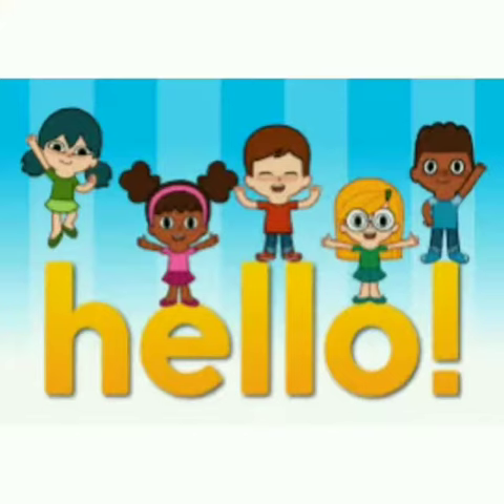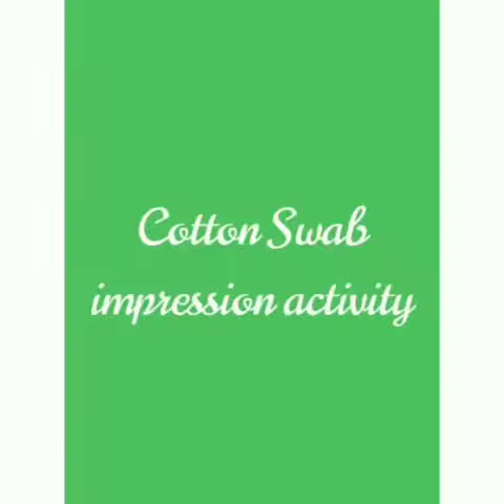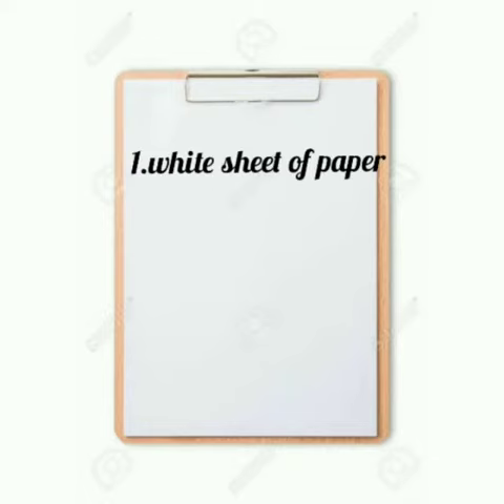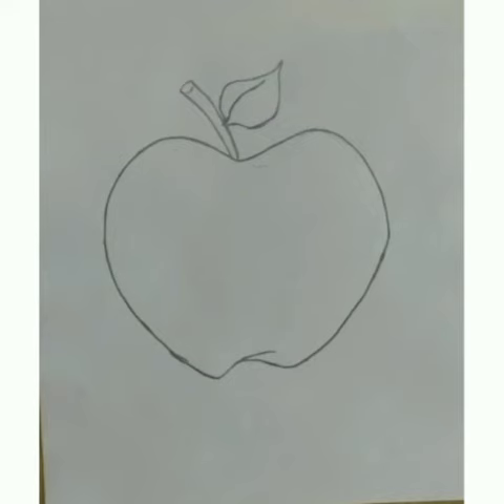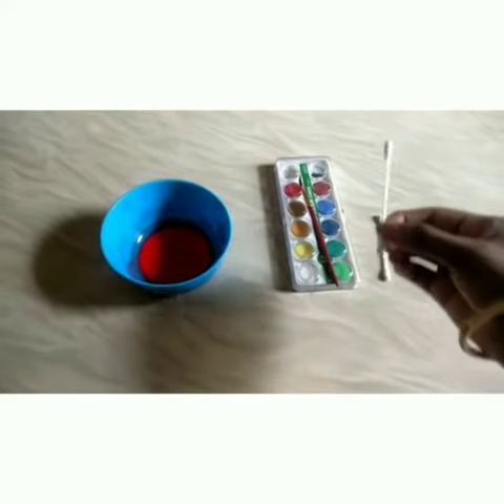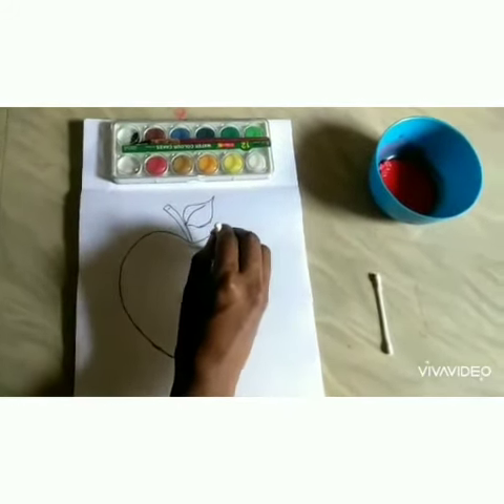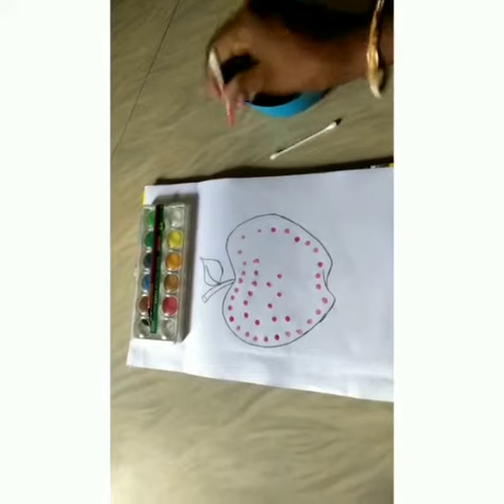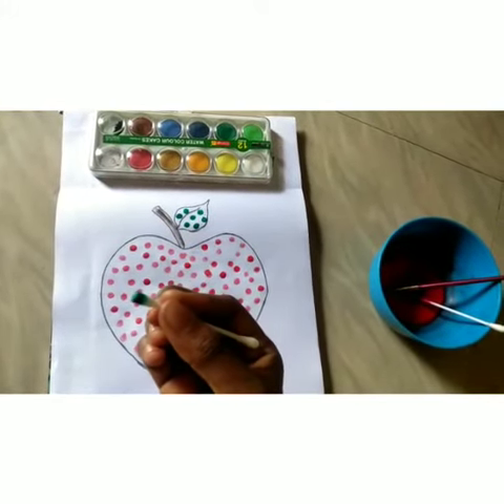Pre kg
Made for Hayagrivas Students.